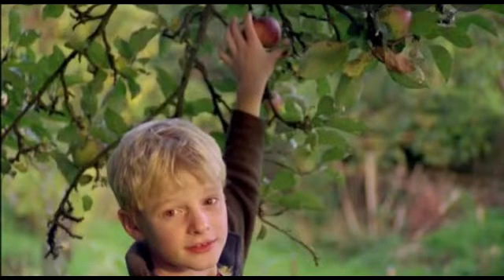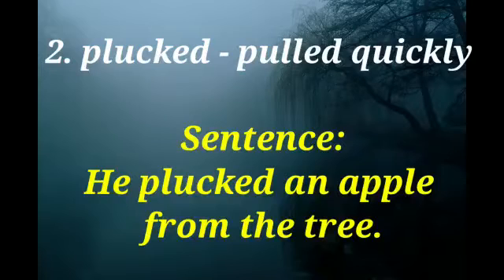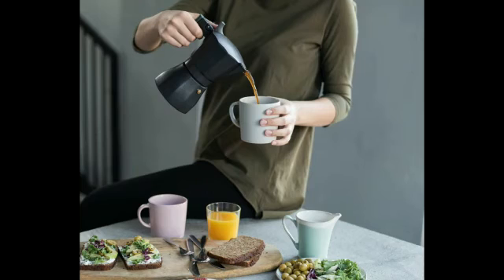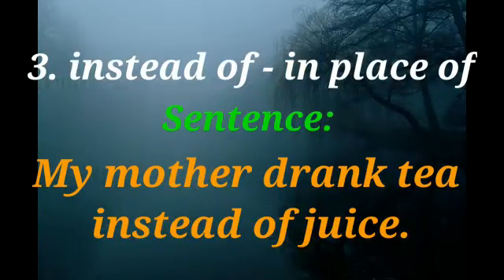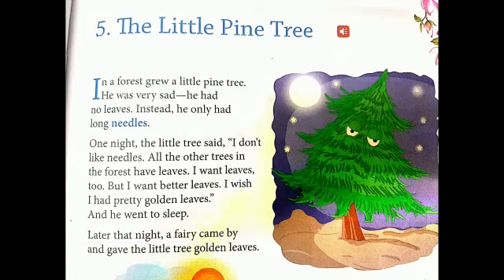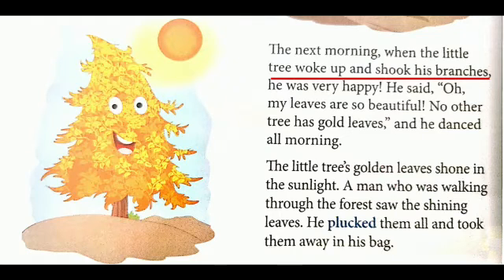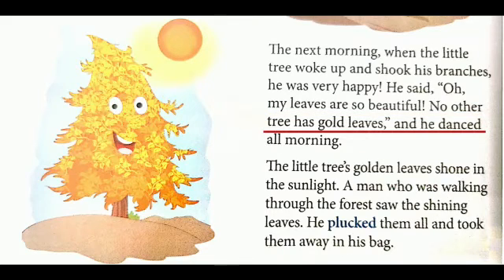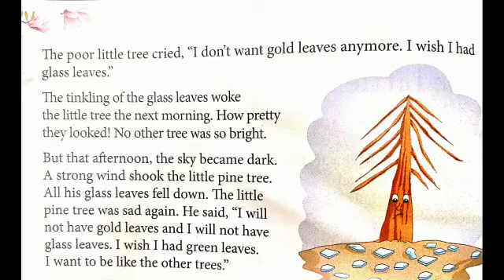Class : 2_English _Lesson:5_The Little Pine Tree